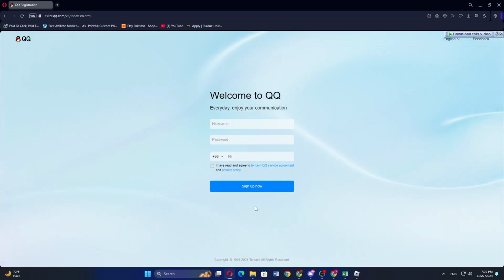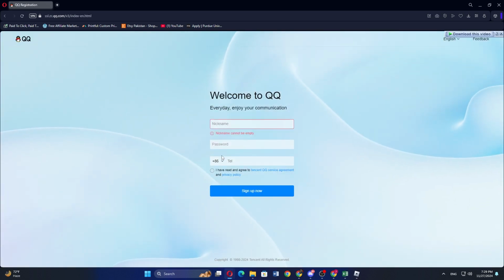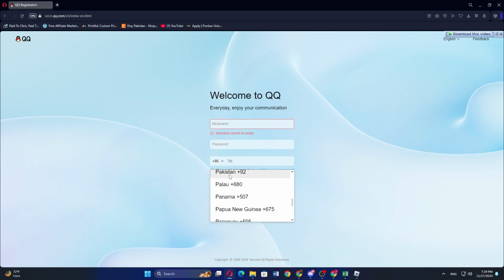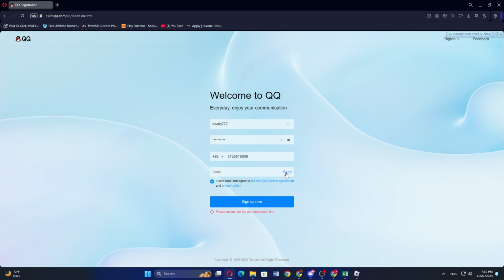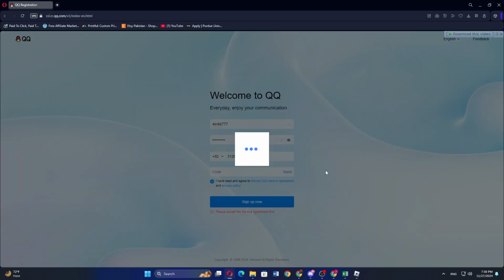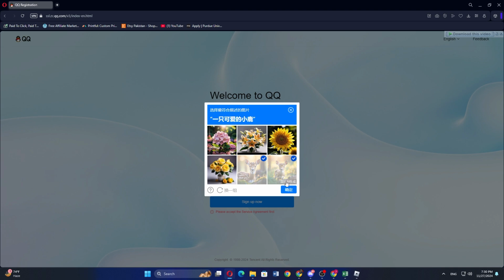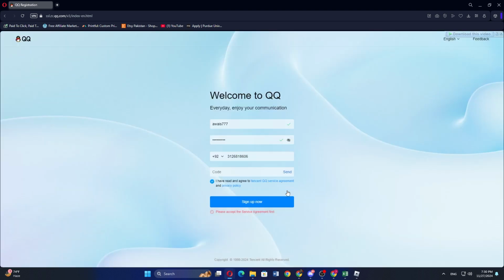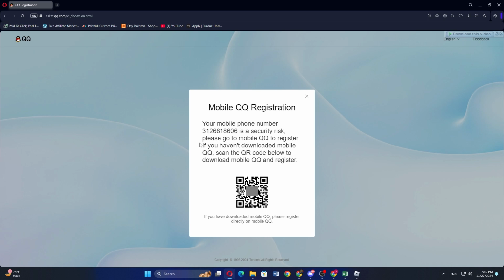HOW TO CREATE QQ ACCOUNT | QQ INTERNATIONAL SIGN UP 2025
In this tutorial, we'll guide you through the process of "HOW TO CREATE QQ ACCOUNT | QQ INTERNATIONAL SIGN UP 2025". We've broken it down into easy-to-follow steps to ensure you get the most out of it. this video is packed with valuable insights you won't want to miss. 🚀.  Make sure to watch until the end for all the key insights.